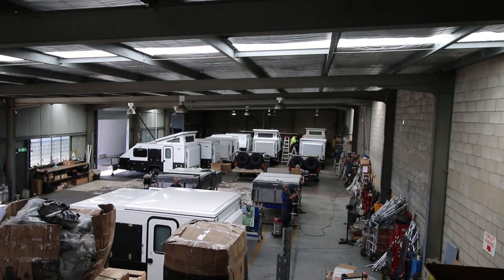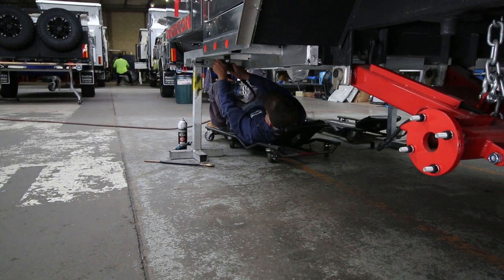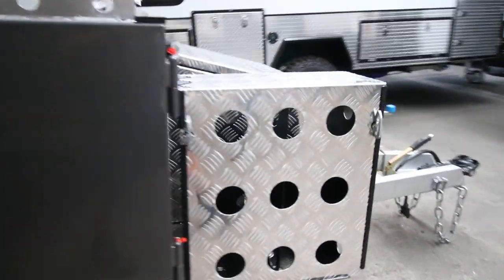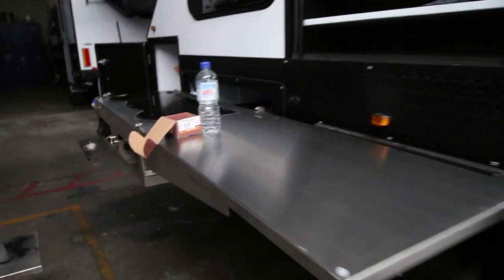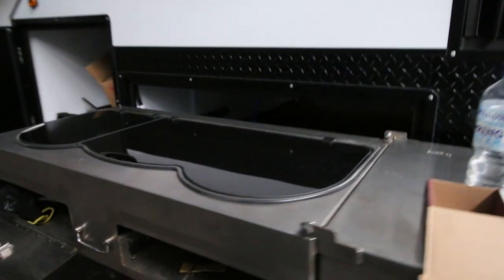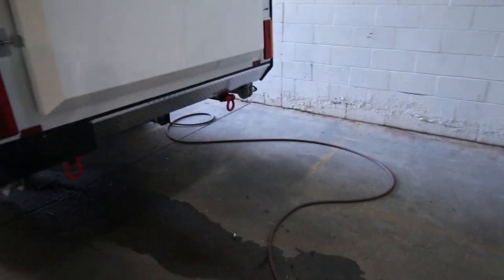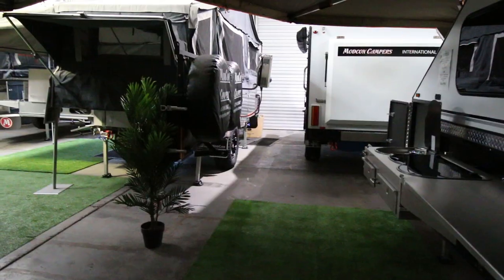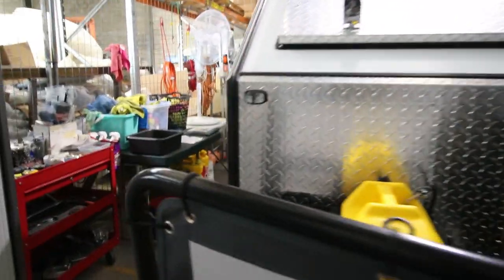Factory Tour | Modcon Campers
A short tour of the Modcon factory in Capalaba, Brisbane.